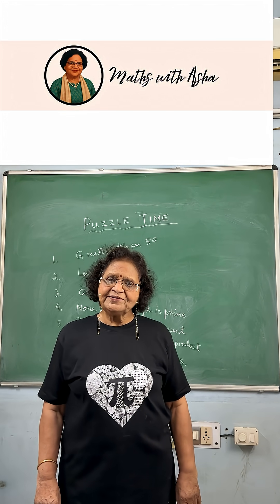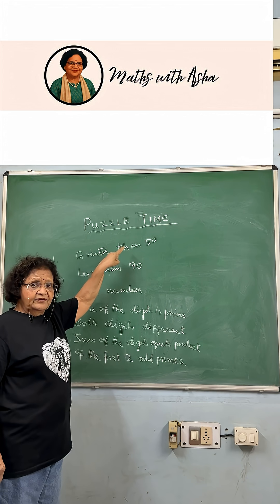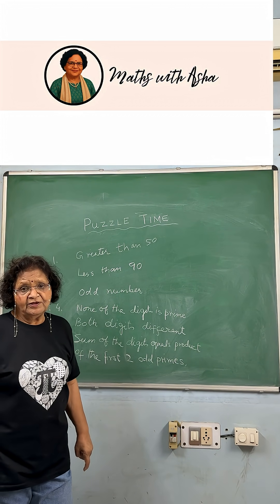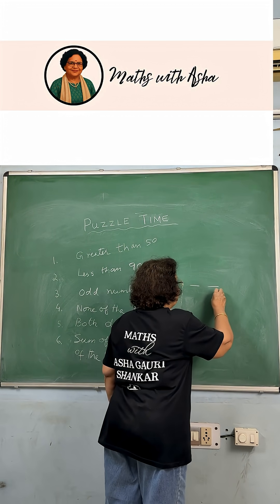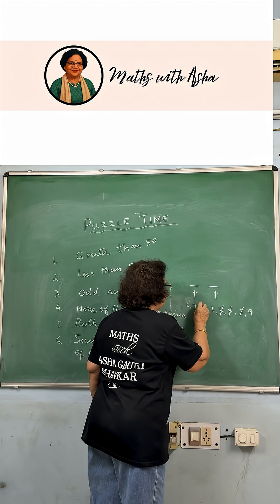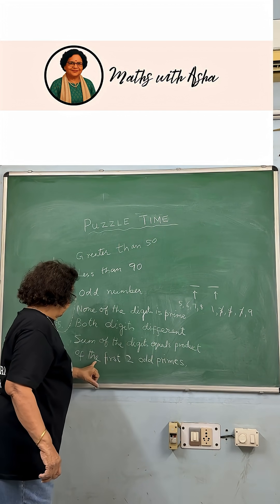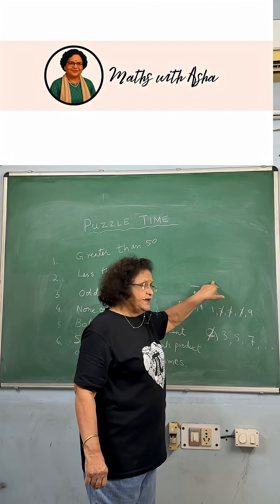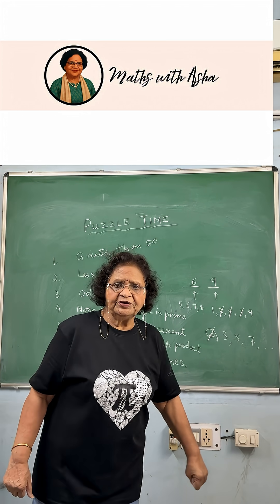Puzzle #105 Math Mystery: Mona's Party House Number - Can You Solve It?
Are you ready to become a detective and crack a super clever math puzzle? Our friend Keerti is throwing a party, but she didn't give out her house number directly! Instead, she left a series of tricky clues that only the sharpest minds can piece together.
🔥 Your Mission: Use these clues to find exact house number!
🔹 It's greater than 50.
🔹 It's less than 90.
🔹 Both digits are different.
🔹 It's an odd number.
🔹 The sum of its digits is the product of the first two odd prime numbers.
🔹 NONE of its digits is a prime number.
Can you put all the pieces together and find the secret house number? Watch the video, pause to solve, and then see if you got it right!
Let us know your answer in the comments BEFORE you watch the reveal! Did this puzzle stump you, or were you a master code-breaker?